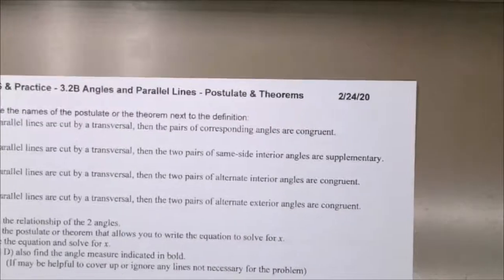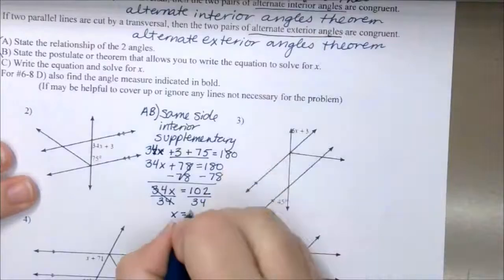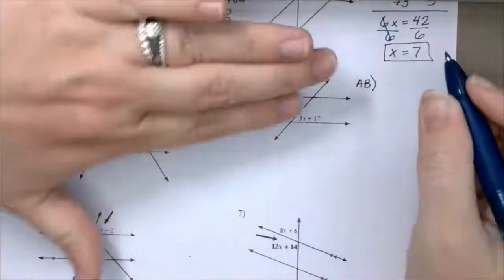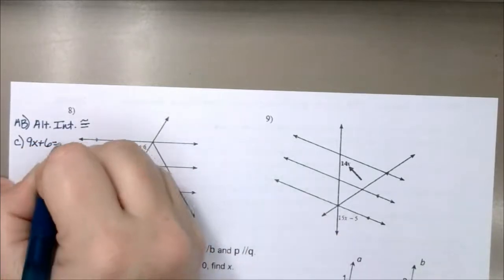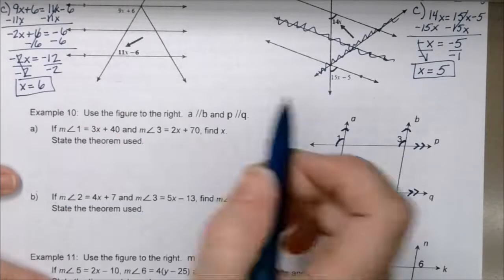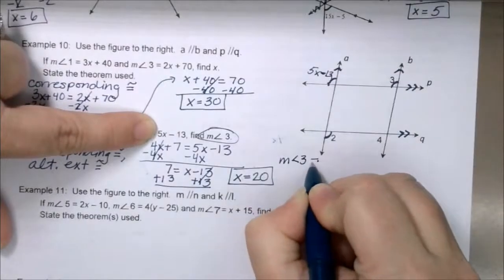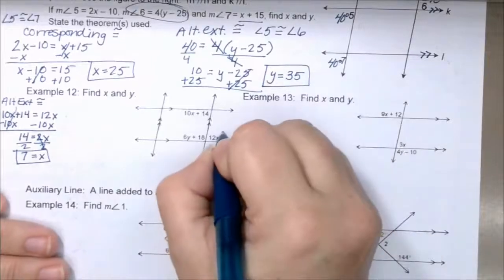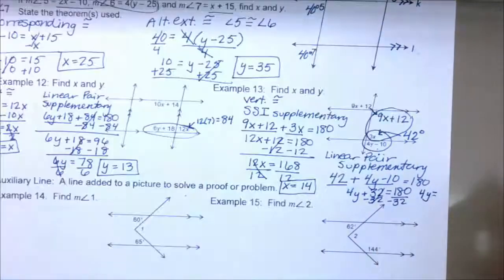3 2B Angles and Parallel Lines Postulate and Theorems